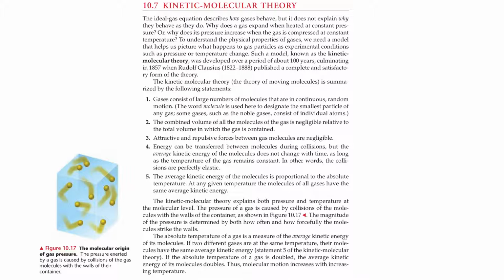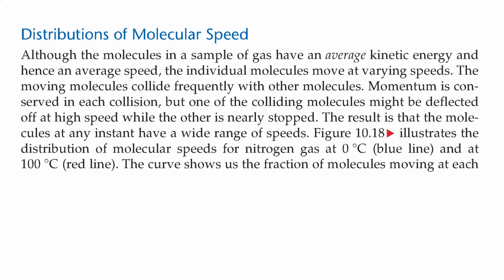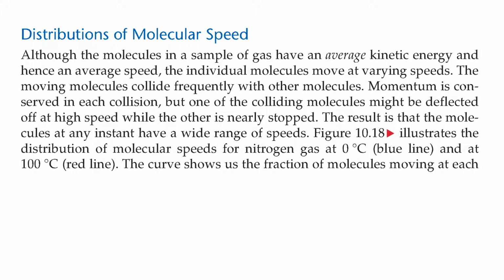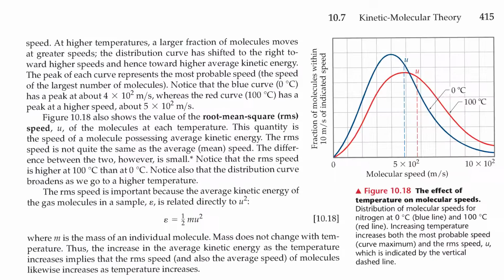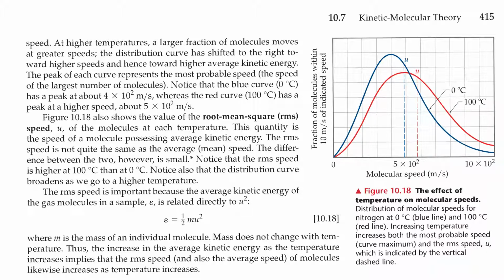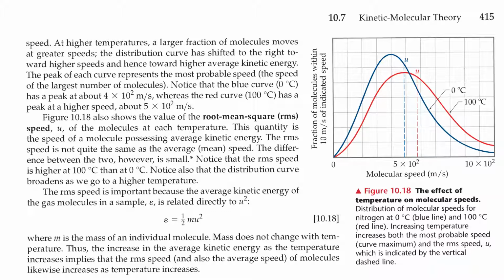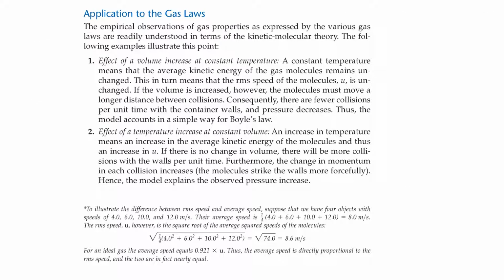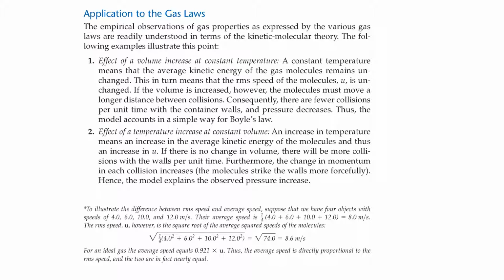10 7 Text Kinetic Molecular Theory